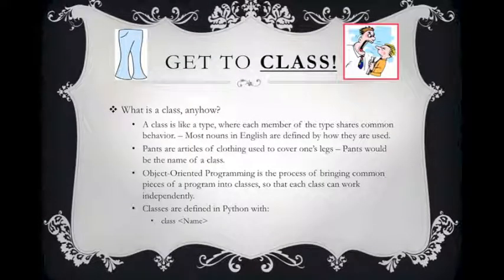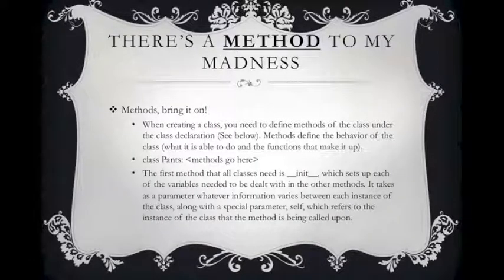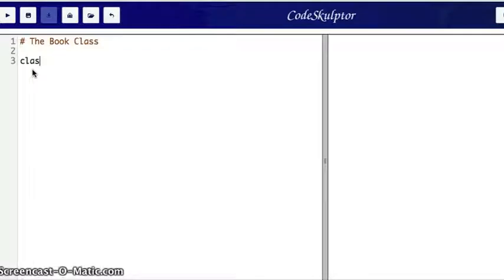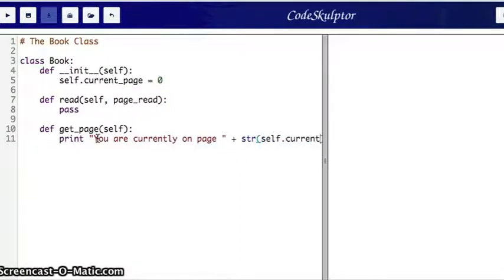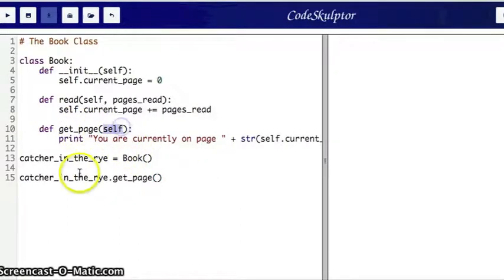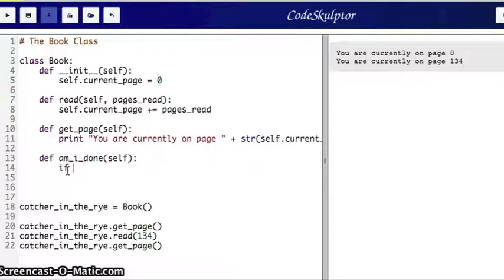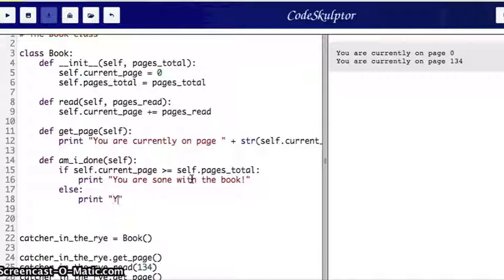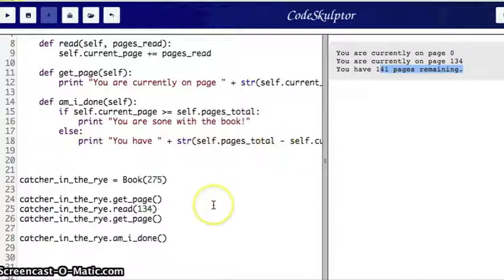Python Week 6